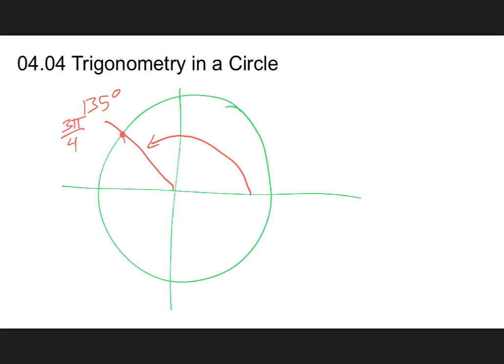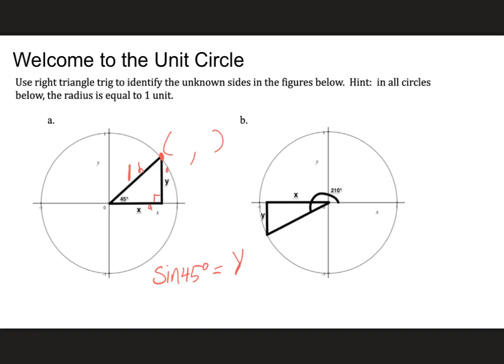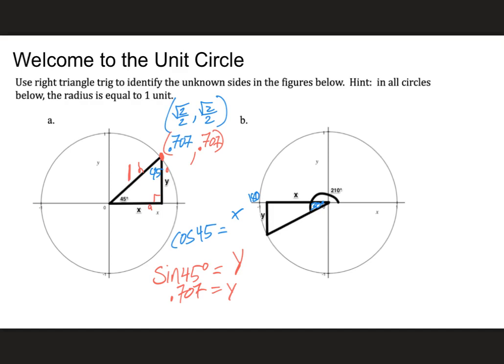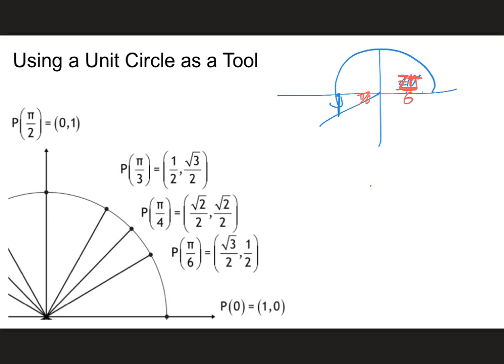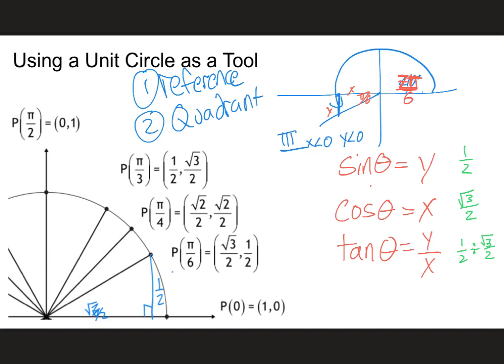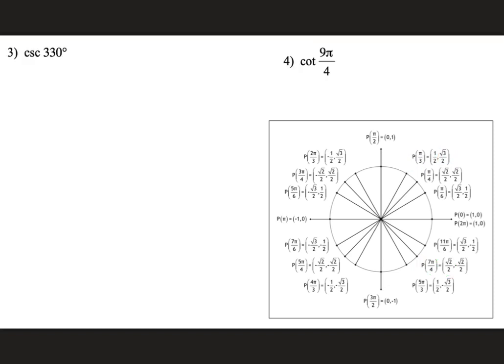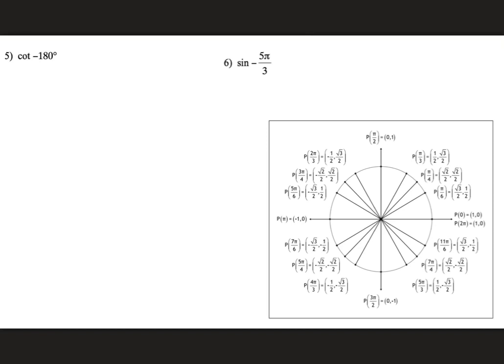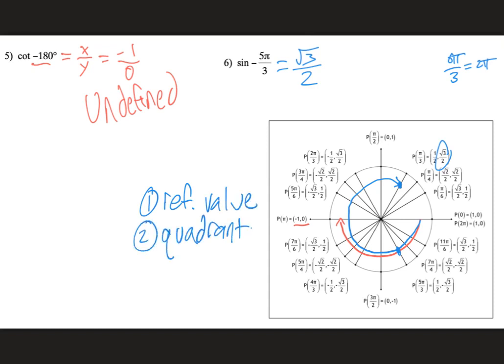precalculus 04.04 trigonometry in a circle